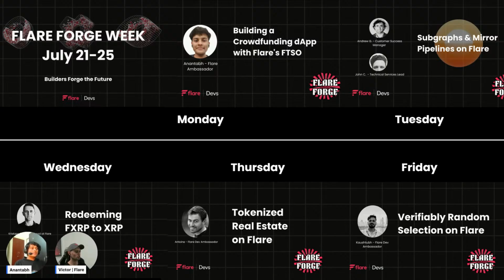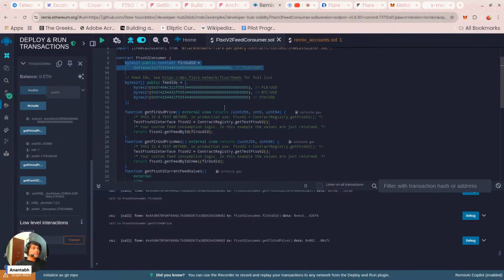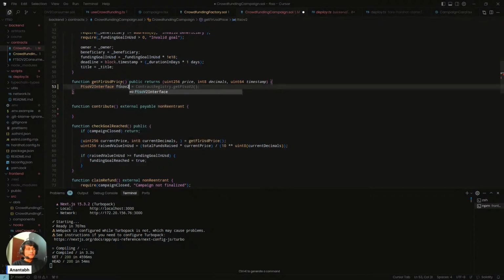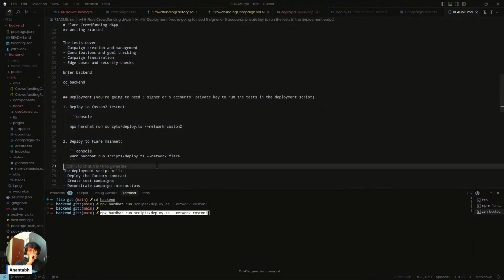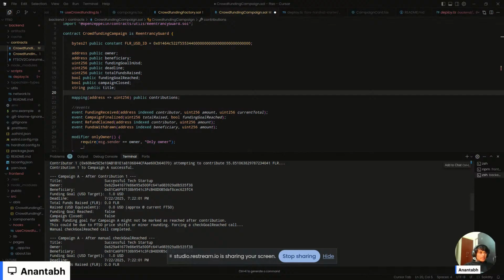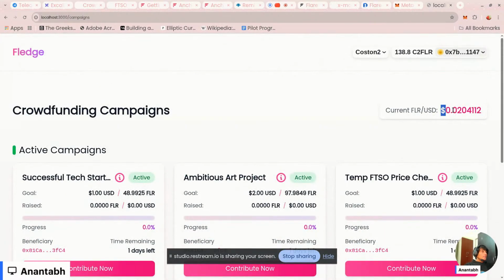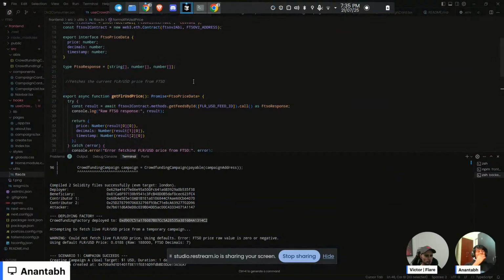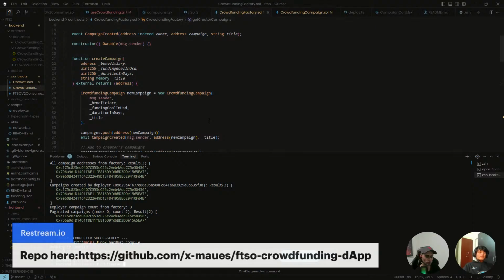Flare Forge Week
Flare Forge Week is a five-day livestream spotlighting the creativity of the Flare developer community. Every afternoon on @FlareDevHub, a different builder jumps on-air to demonstrate a hands-on project, share their process, and answer live questions. Tune in to see practical examples, pick up tips, and discover how Flare’s data-rich smart-contract platform can power your next idea!